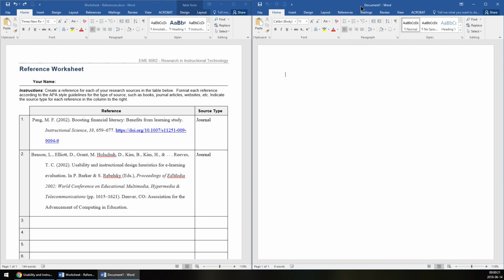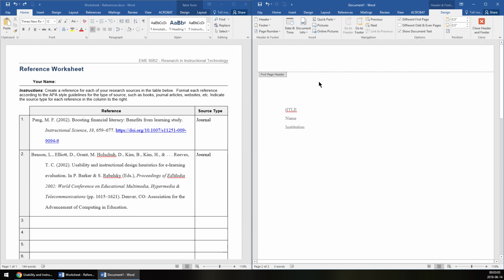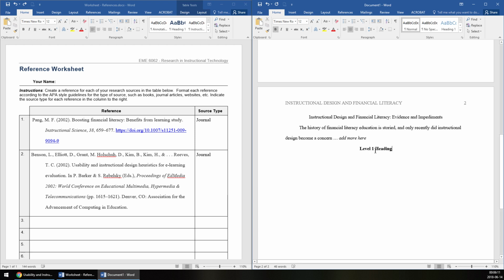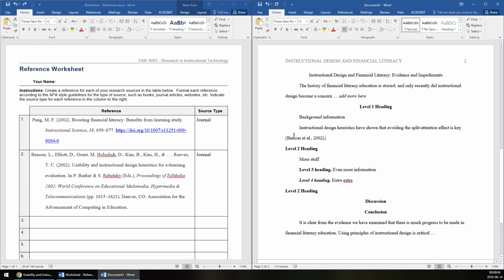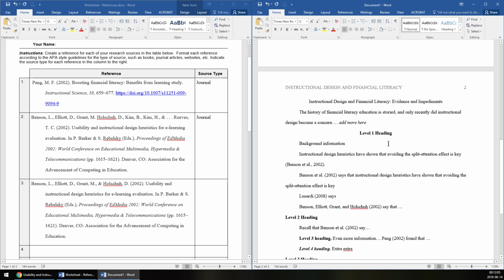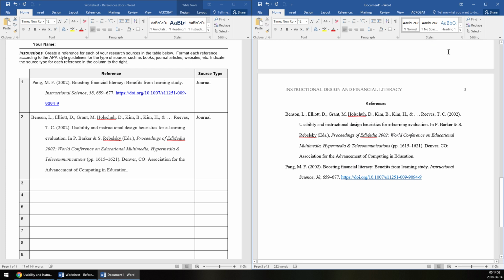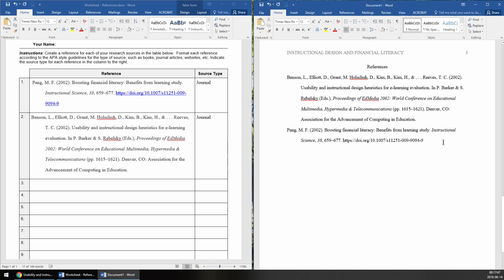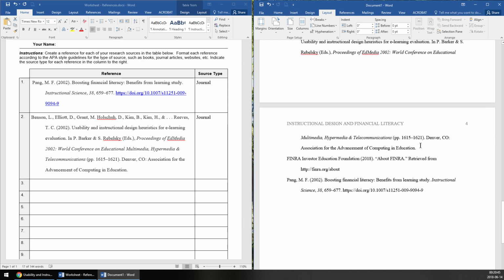Thripp APA Style Video 2: Best Practices for Formatting a Manuscript in Microsoft Word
A screencast by Richard Thripp from University of Central Florida on June 13, 2018 about how to set up your Microsoft Word 2016 manuscript following the rules of APA Style, 6th edition. I also show how to cite the references in-text.

Part 2 of two. The previous video showed how to style a journal article and conference proceeding in your references list.